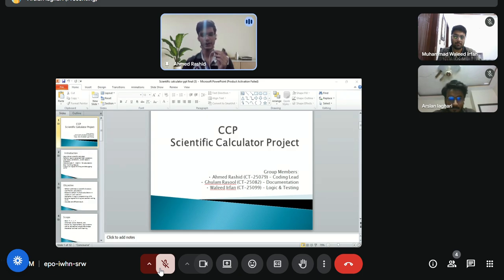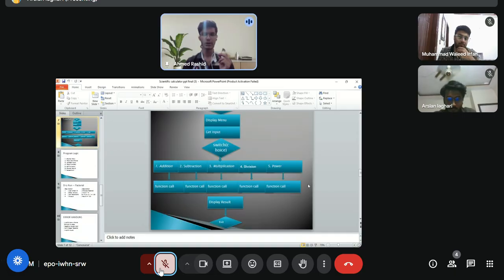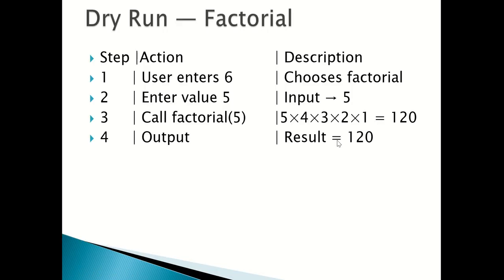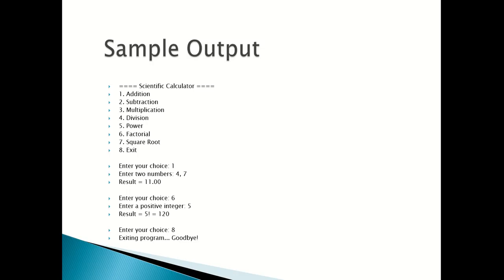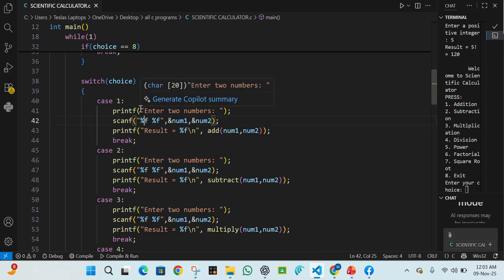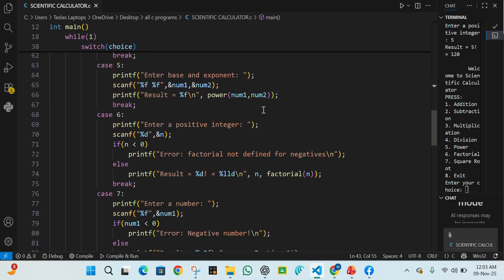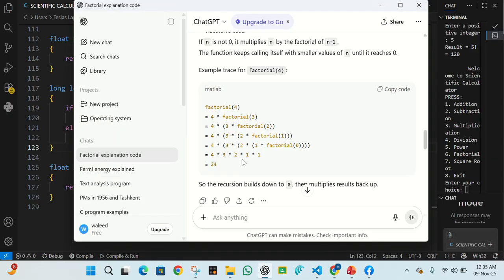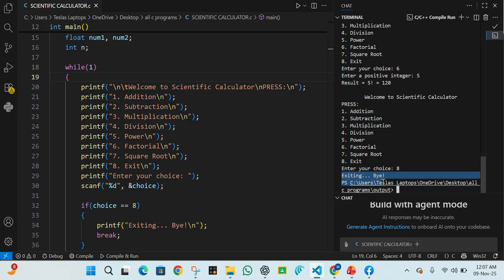Building a Scientific Calculator in C | Everyday Programmer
Welcome to Everyday Programmer!
In today’s video, we’ll create a feature-rich scientific calculator using C programming. Whether you’re a Computer Science student or a coding enthusiast, this beginner-friendly tutorial will help you understand the logic and coding required for building a calculator that performs standard, scientific, and trigonometric calculations.